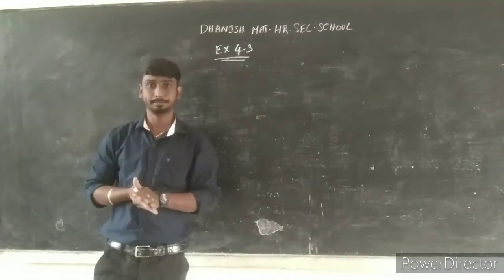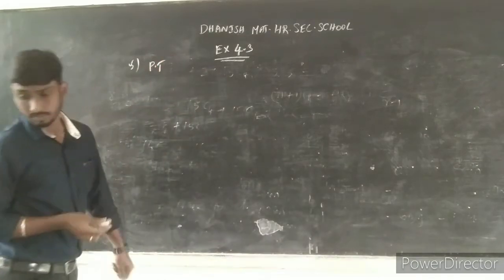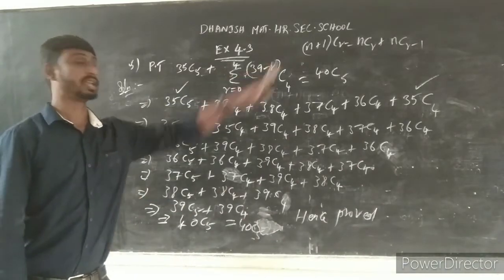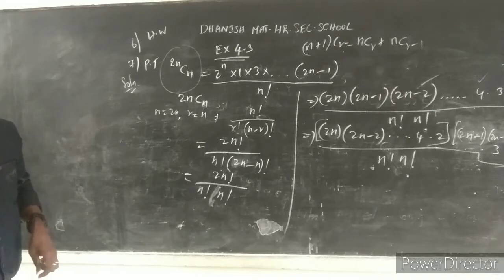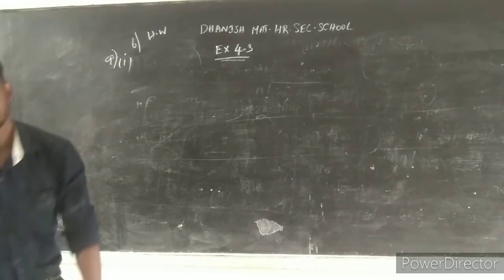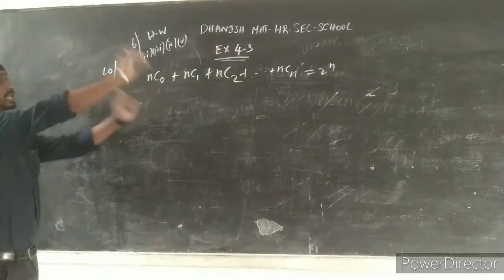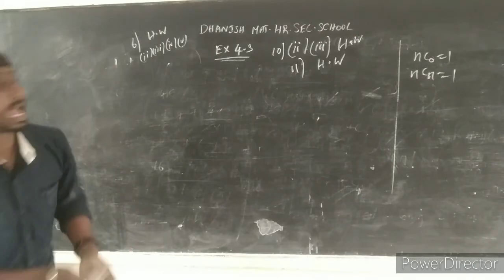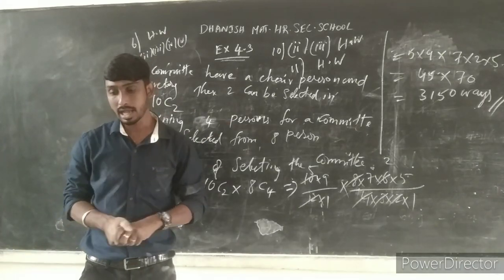STD XI General Mathematics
Chapter 4 Exercises 4.3